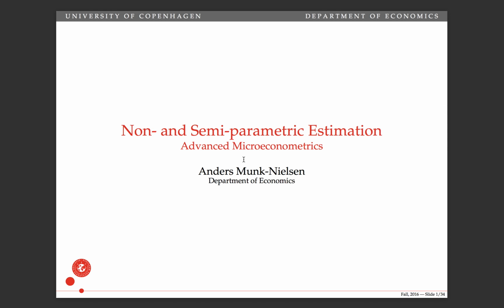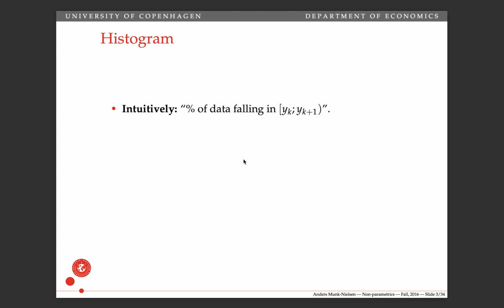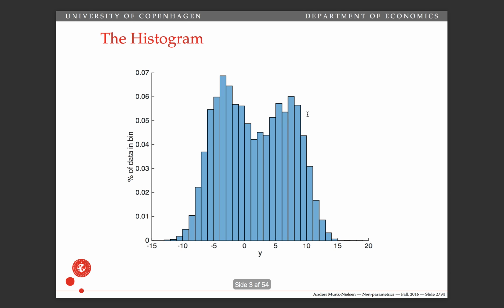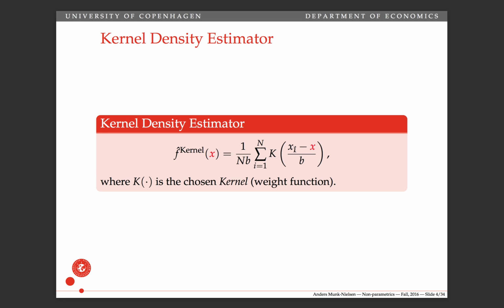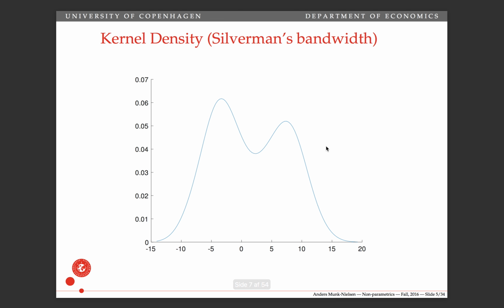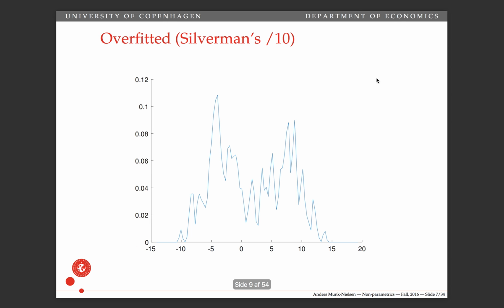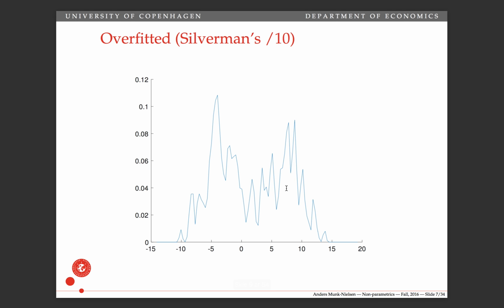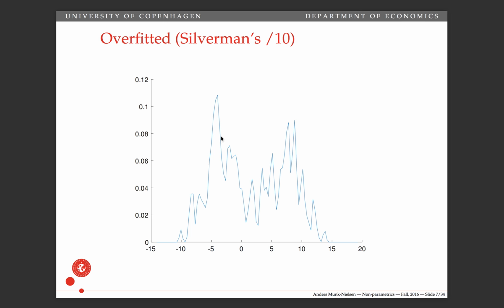Kernel Density Estimation